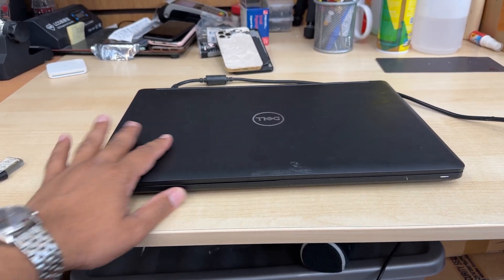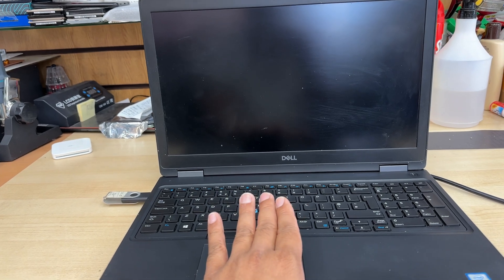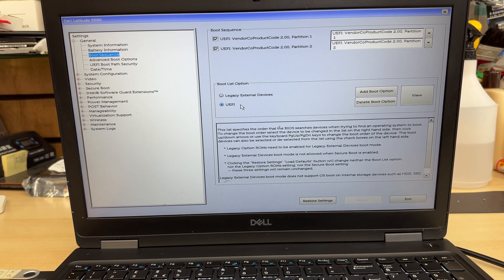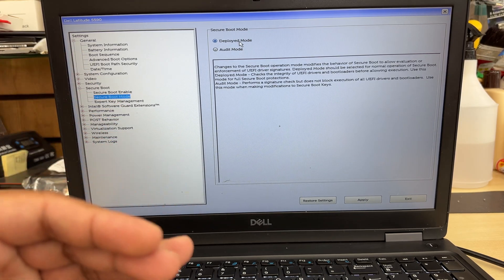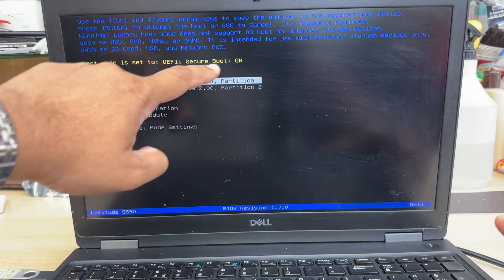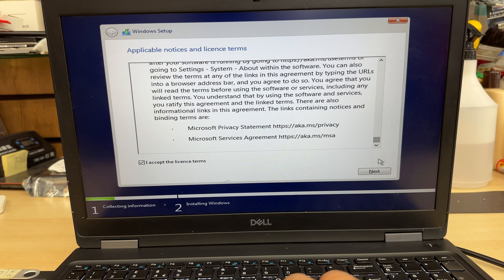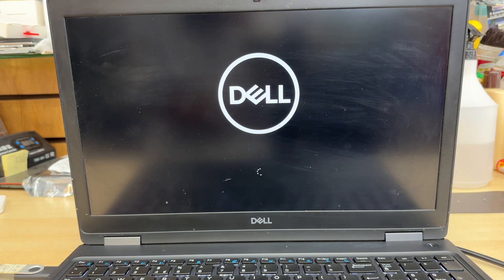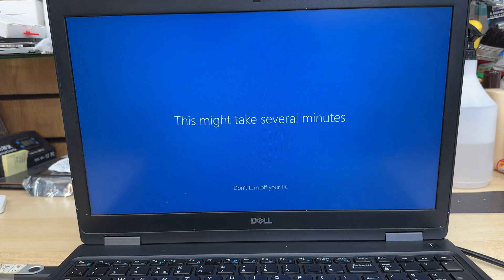How to Enter BIOS on Dell Latitude 5590 and Enable UEFI USB Boot